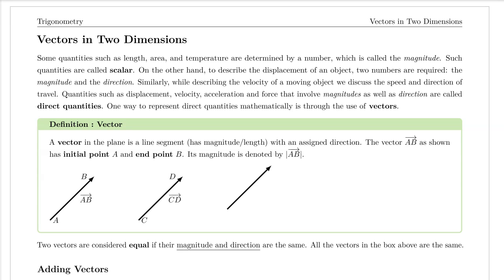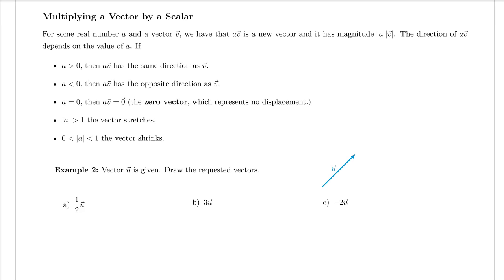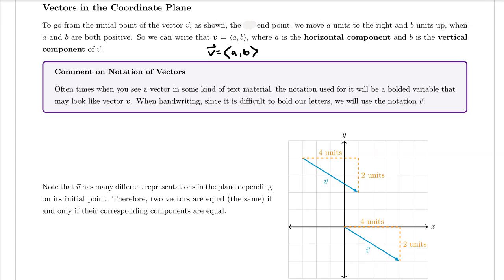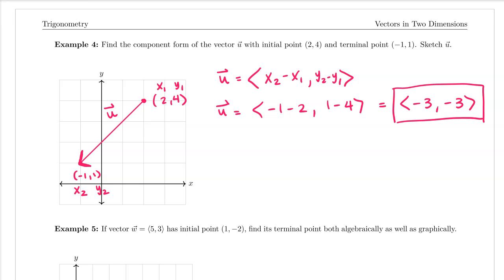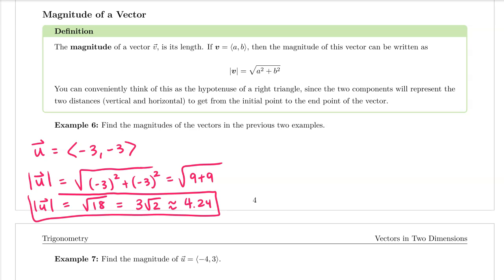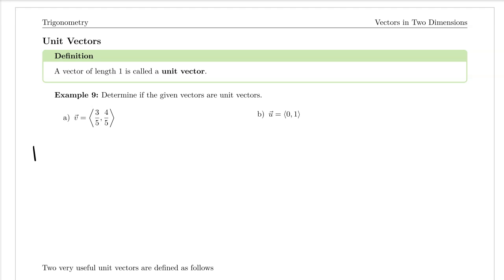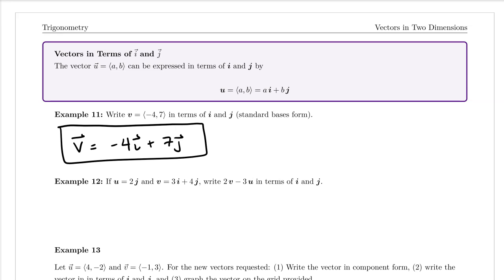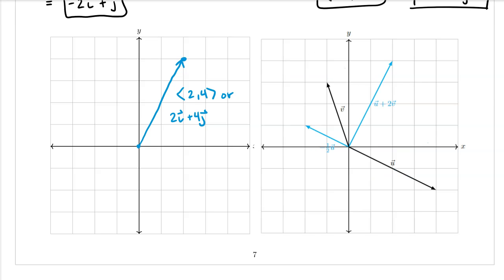Vectors in Two Dimensions